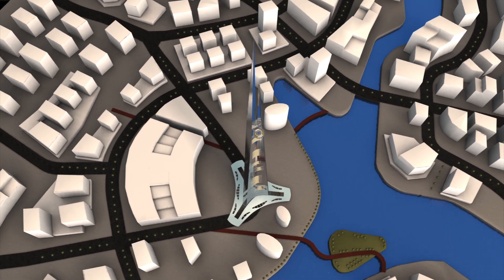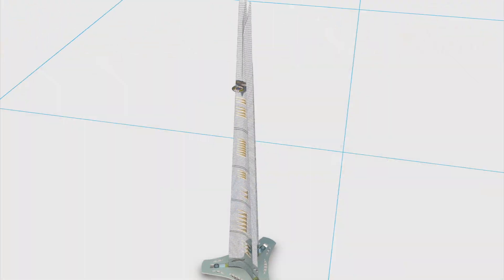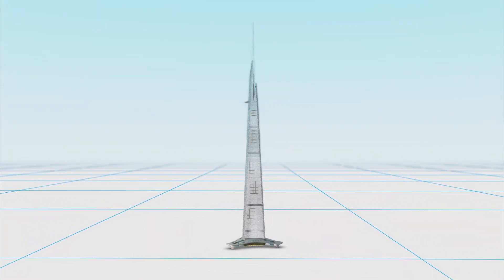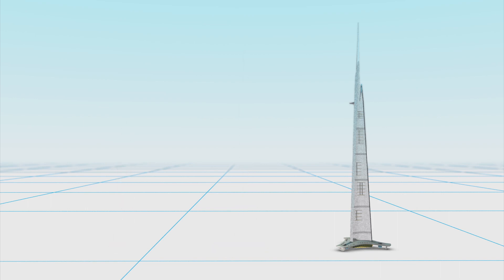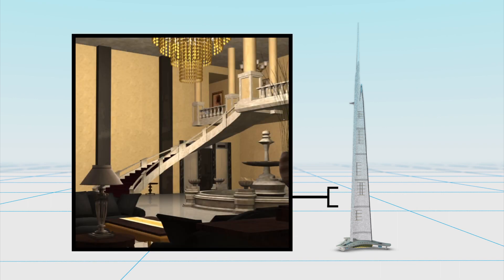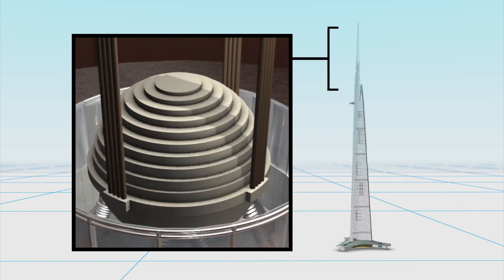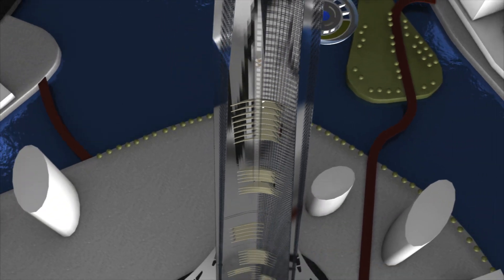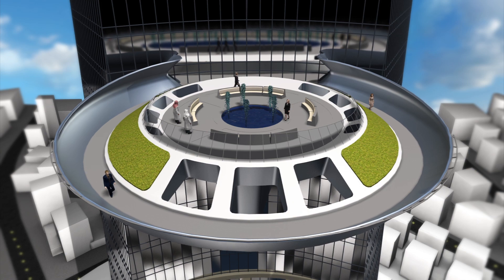Shard builder lands deal to oversee construction of 1,000-meter Saudi tower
The British company that built the Shard skyscraper in London will oversee the construction of the Kingdom Tower in Jeddah, Saudi Arabia. Released details show that the $1.2 billion project will stand more than 1,000 metres in height, making it the world's tallest building when it is completed. The Jeddah Economic Company has appointed a joint venture team comprised of construction consultant EC Harris, part of Dutch group Arcadis, and Mace. The tower will be built by Saudi construction firm Binladin Group.
With a total construction area of over 530,000 square metres, the tower will feature a Four Seasons hotel, office space and luxury apartments, with the uppermost tier reserved for alternative energy generation solutions. It will house a giant pendulum to keep the building from collapsing. There will also be an observatory that will be higher than the world's current highest observation deck. The Kingdom Tower complex will contain 59 elevators, including 54 single-deck and elevators and five double-deck elevators. The elevators serving the observation deck will travel at 10 metres per second. The Saudi Binladin Group will begin construction later this year, aiming to complete work by winter 2018.